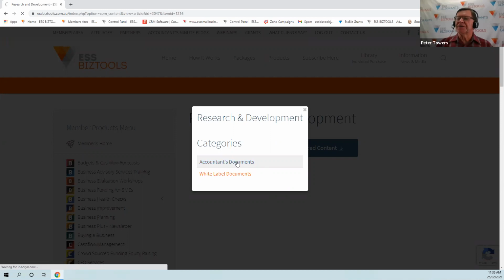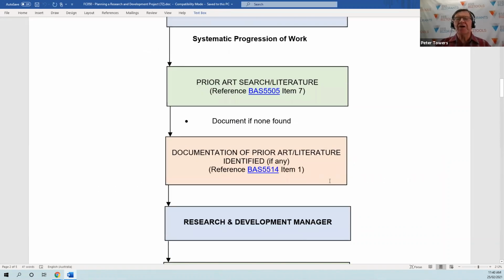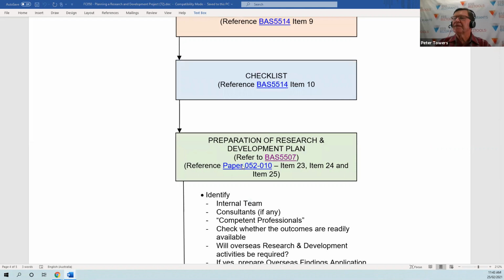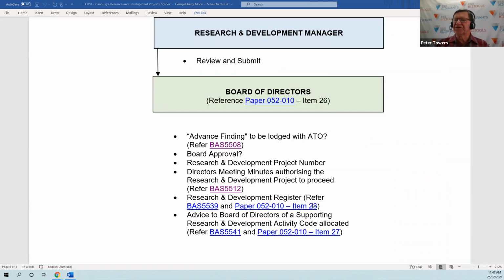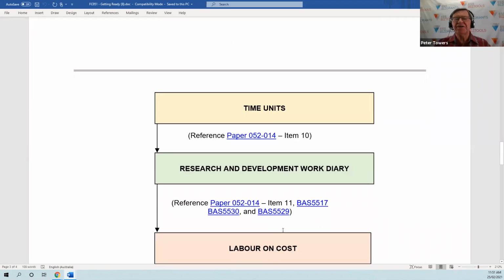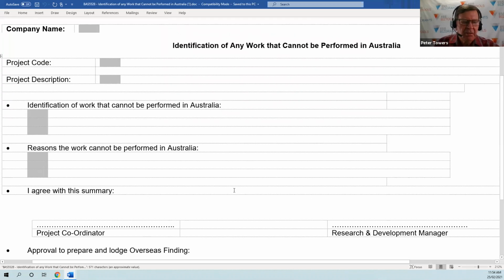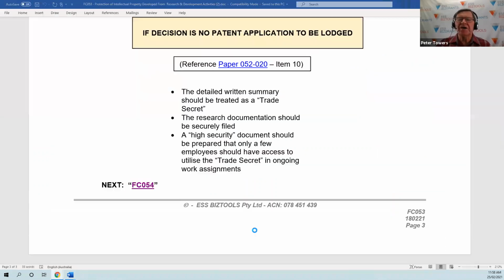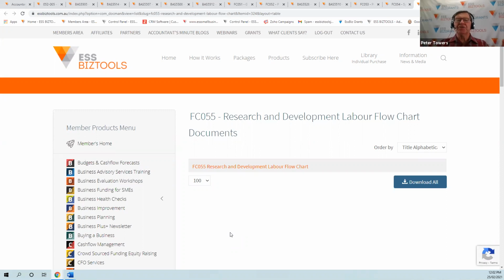Members' Recording - Introducing Research & Development Product Package